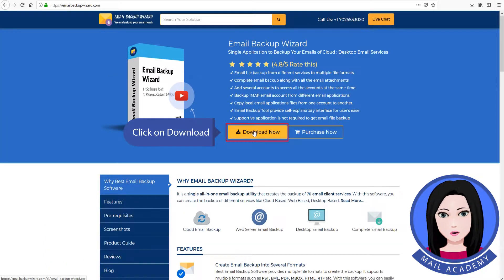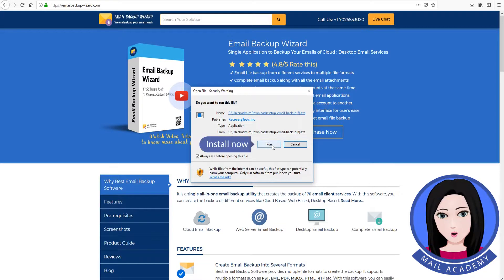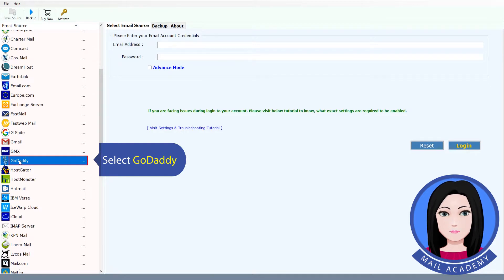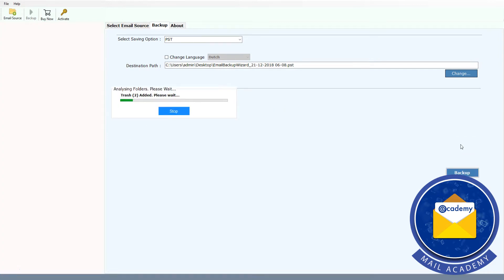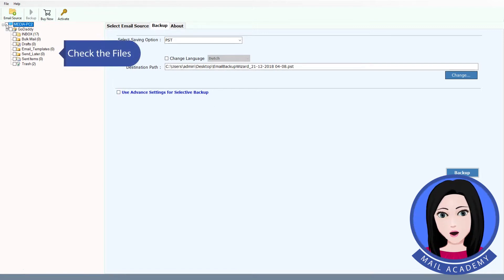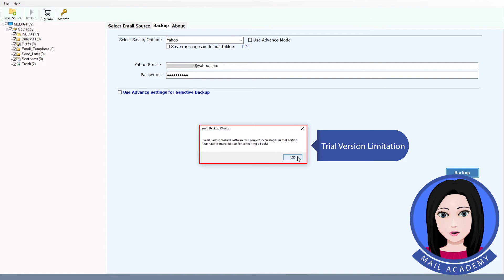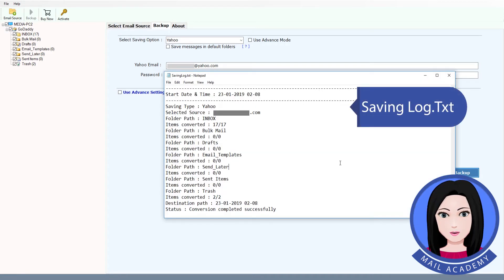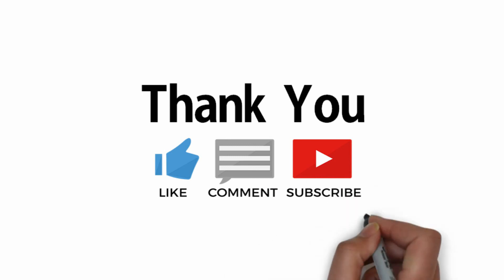Transfer Emails from GoDaddy to Yahoo | Import Webmail or Move GoDaddy Mail to Yahoo Mail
In this video tutorial, we will show you how to transfer emails from GoDaddy to Yahoo Mail. You know that Yahoo Mail is one of the most popular email services and is more user-friendly than GoDaddy Webmail. Moving GoDaddy email to Yahoo's email account is a big problem? However, using the GoDaddy migration program called the Email Backup Wizard, this is straightforward. This tool is an integrated email migration tool. In this video, we used a demo version of the utility. And the demo version can only convert 25 emails per folder. Download the demo version of the tool

Use the Email Backup Wizard to import GoDaddy emails to Yahoo in just a few clicks. The "Allow apps that use less secure sign-in" option should be enabled in Yahoo account for a clean migration. This tool allows you to insert email into the default folders, such as your inbox, sent, and more. If you do not select "Save messages to default folders", the tool will create a new folder in Yahoo Mail and transfer your GoDaddy account emails in that folder. The tool also manages the Yahoo folder hierarchy. With this tool, you can perform email filtering.